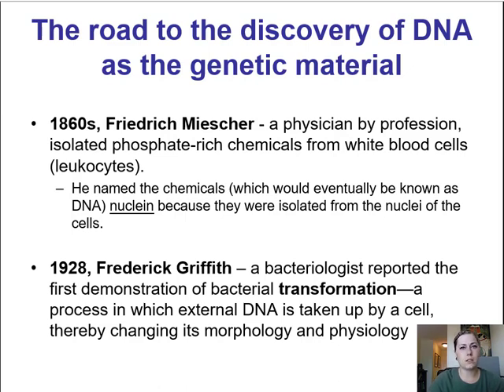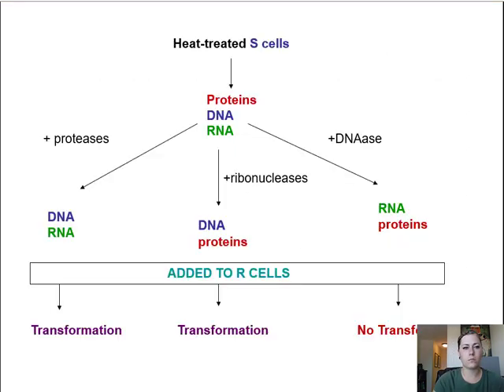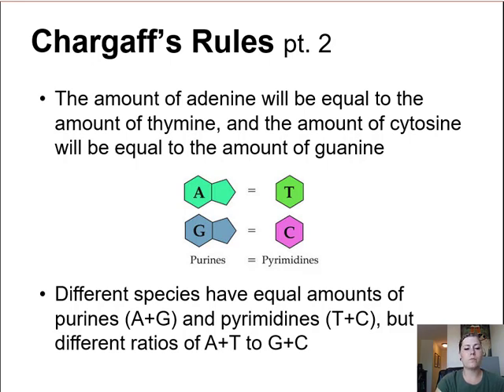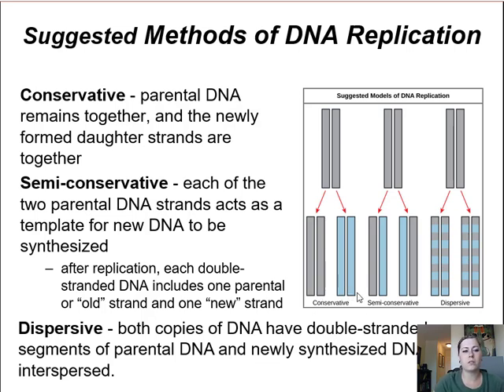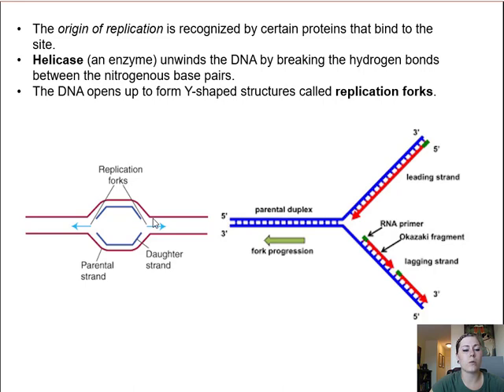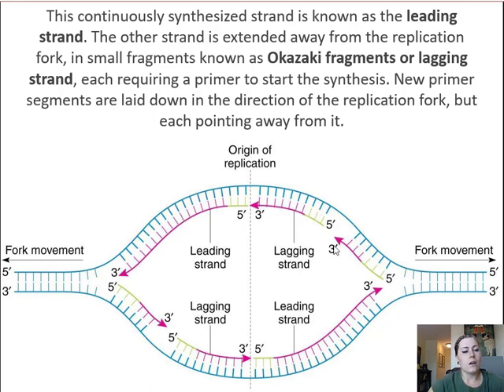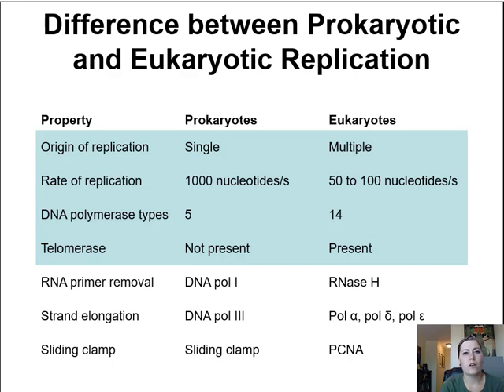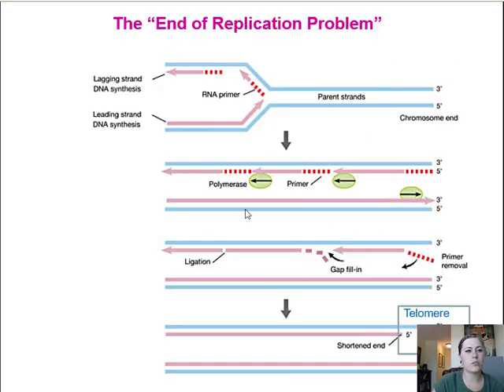Chapter 14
DNA Replication